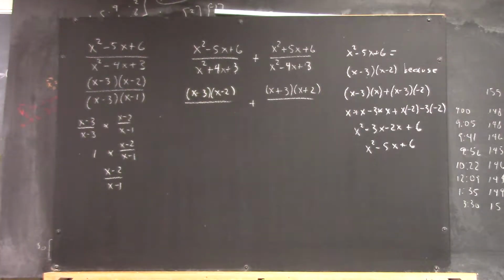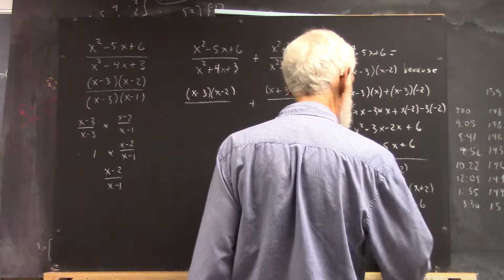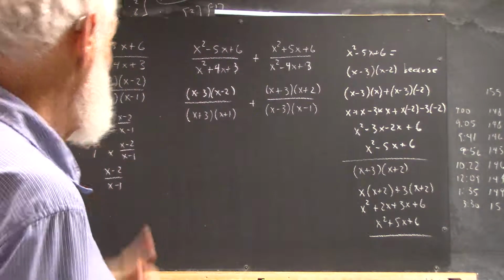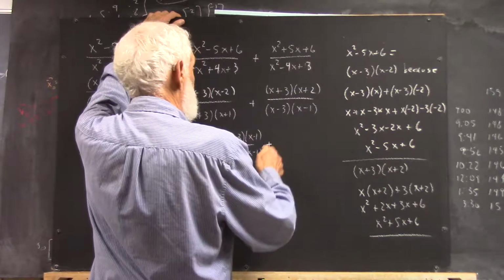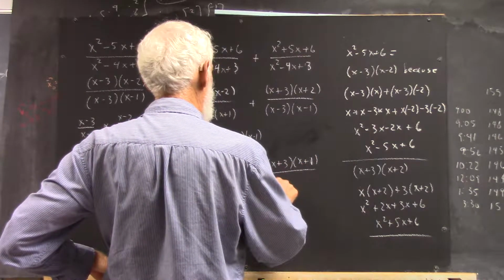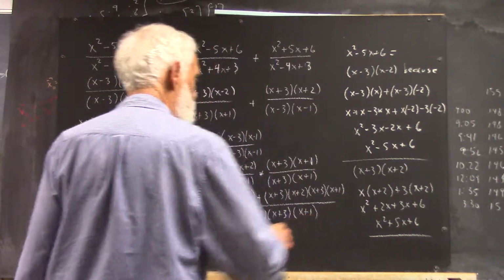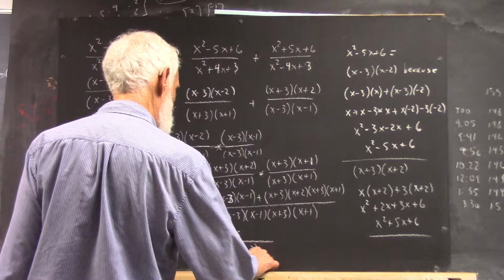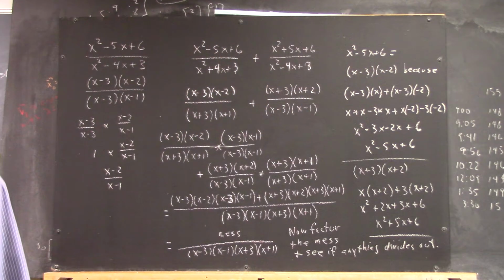dagmcr 2737 adding two rational expressions 8